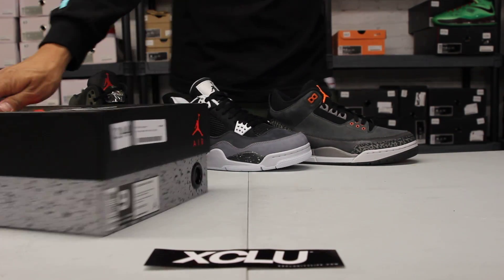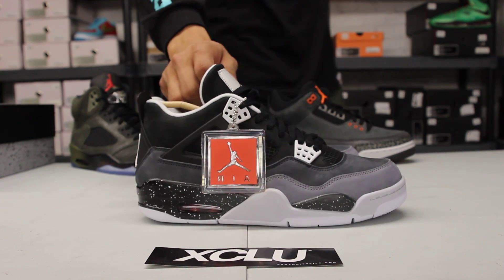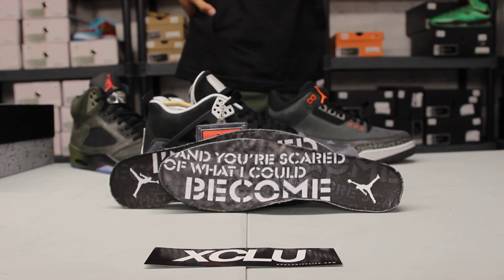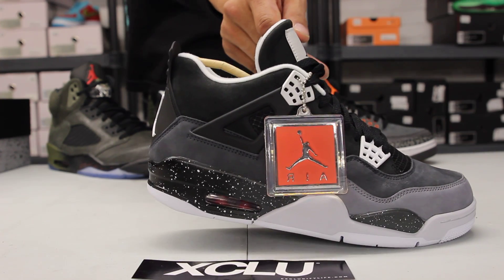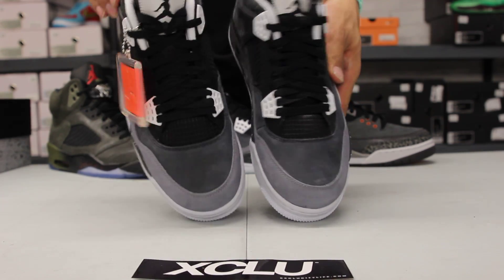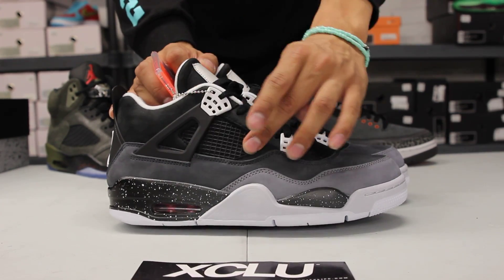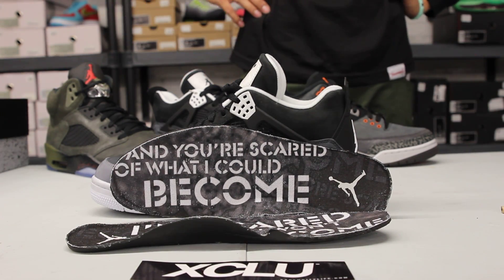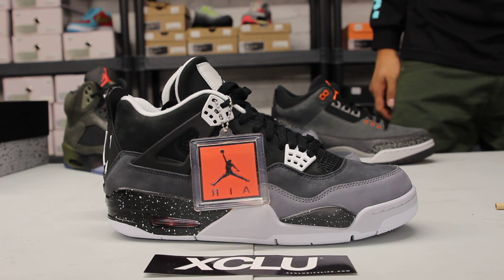Air Jordan IV "Fear Pack" Unboxing Video at Exclucity